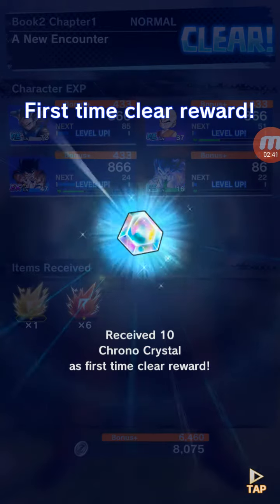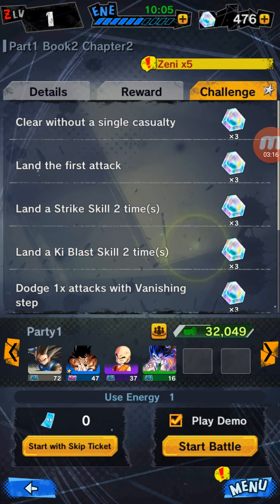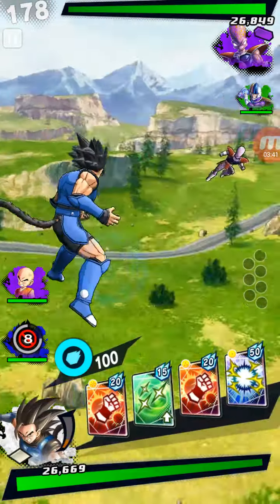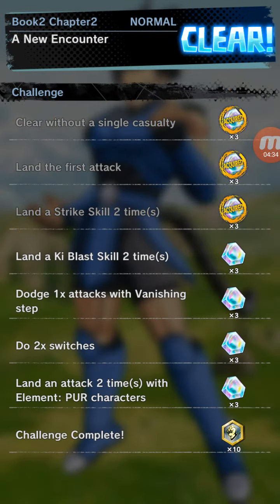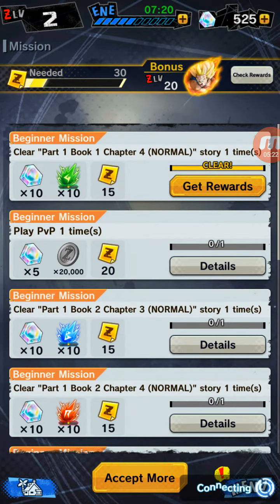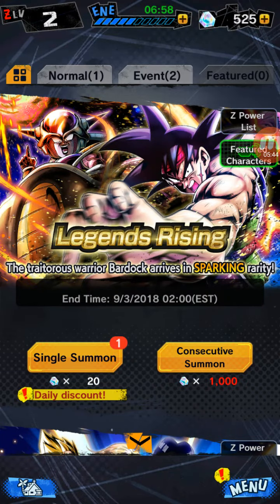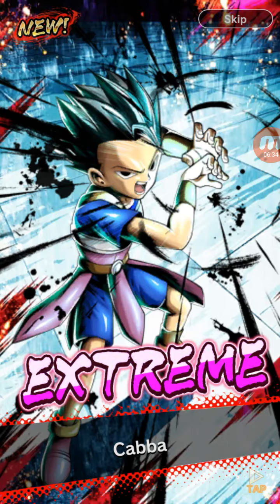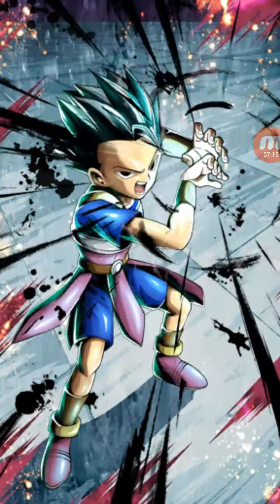1st time playing dB legends!!!!!